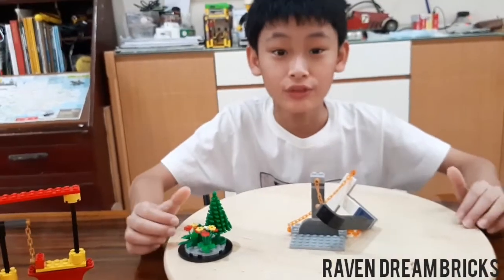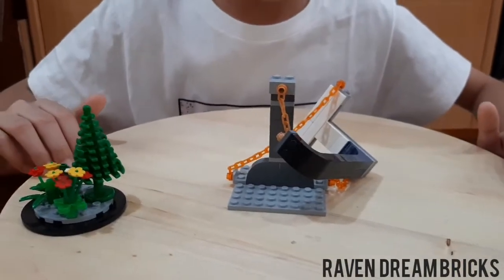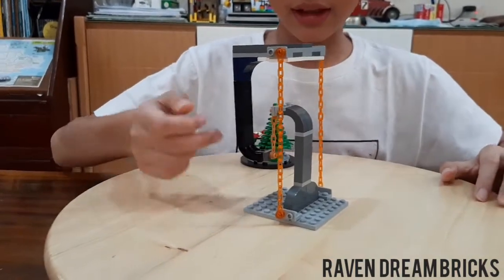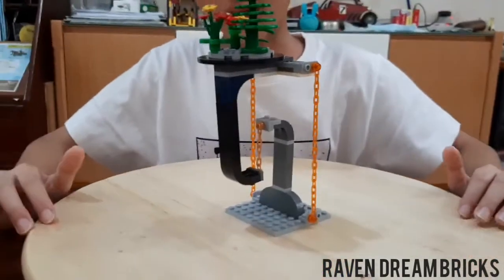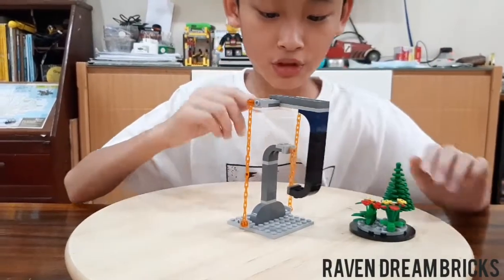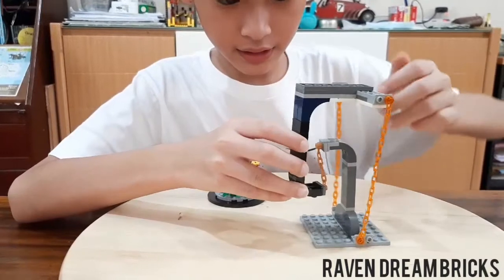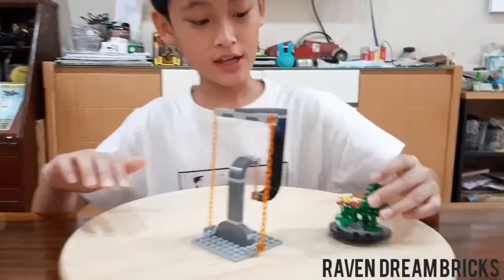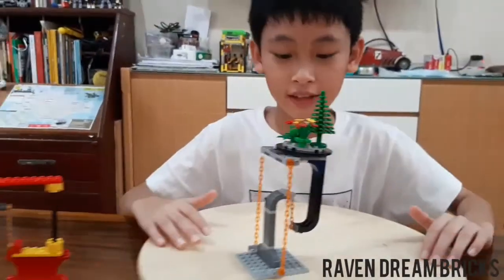TENSEGRITY STRUCTURE MOC INSPIRED BY JKBRICKWORKS